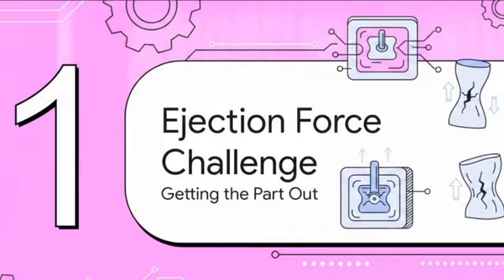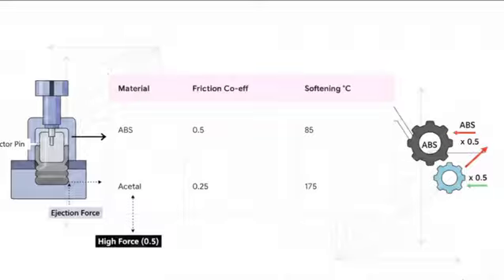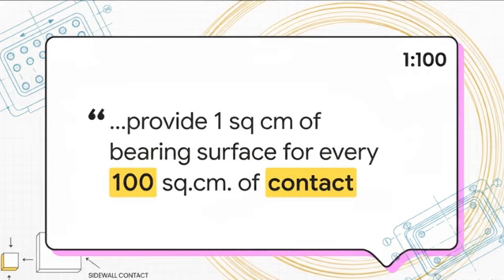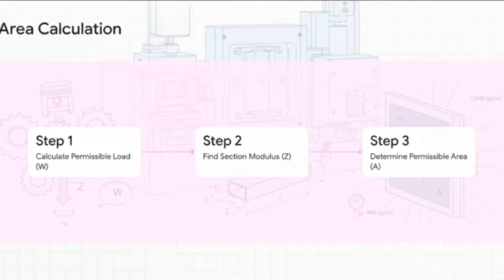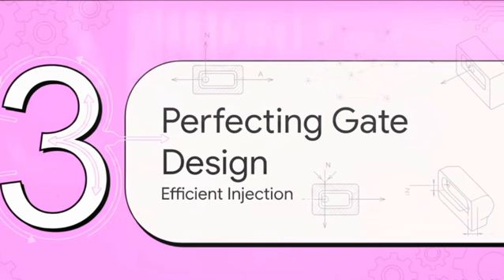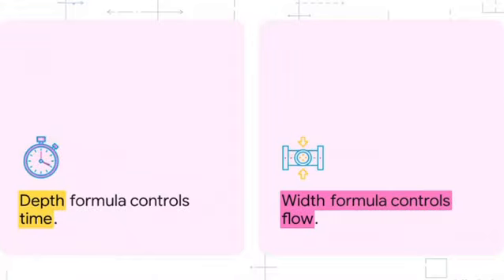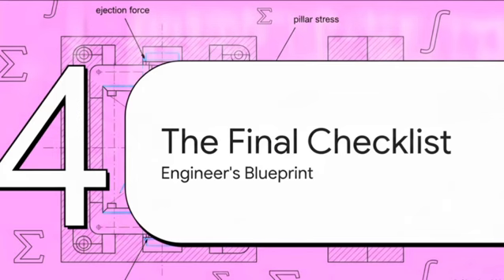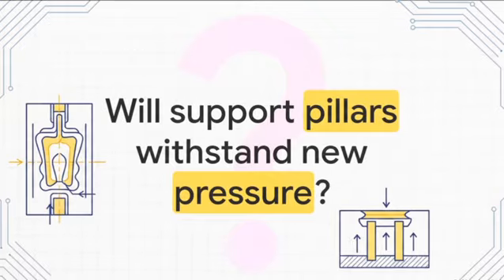drawing educate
we are sharing the knowledge of Technical Drawing (Engineering drawing) and Mould design , Mould theory in detail (DIPLOMA IN TOOL AND DIE MAKING)
In this channel you will see lots of questions and answers related to technical drawing
aswell as mould theory  .
I will upload as soon as I can.